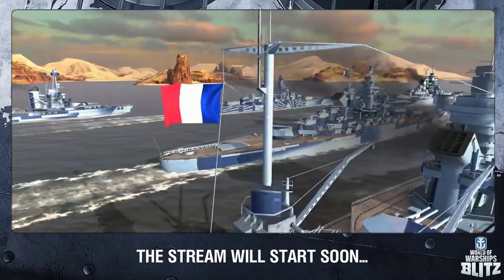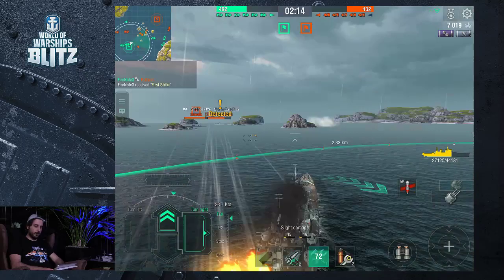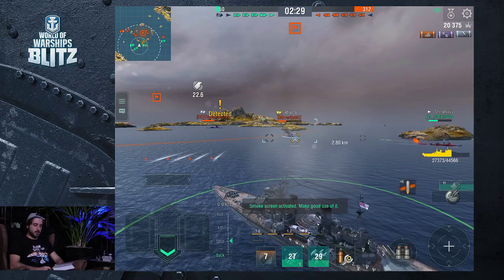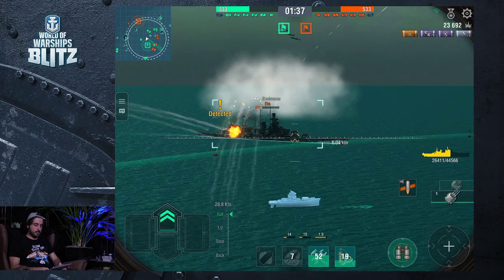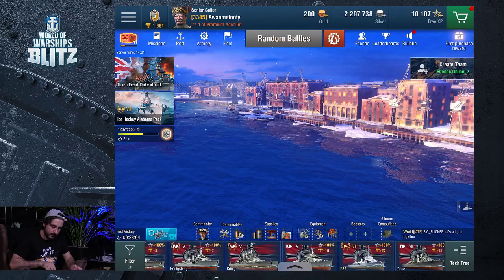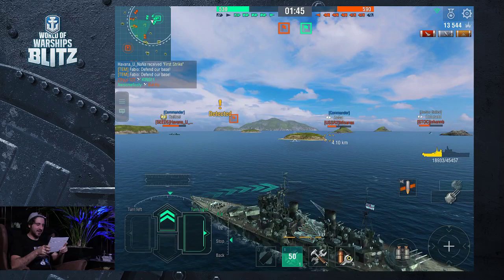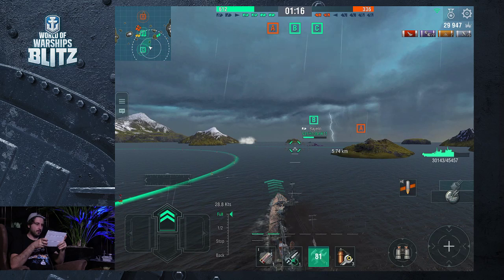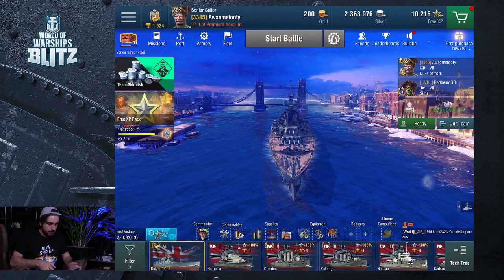Let's Play with Jay! Duke of York Playthrough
⚓  Let's play with Jay! ⚓

A play session with the new Duke of York battleship in World of Warships Blitz